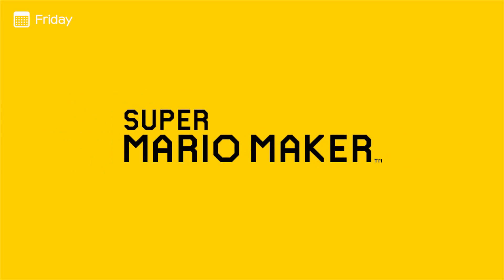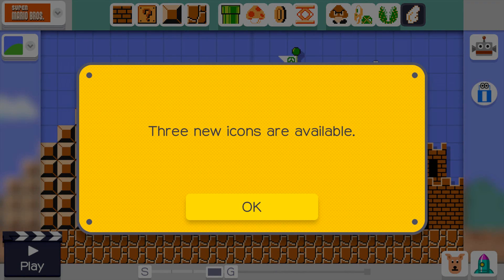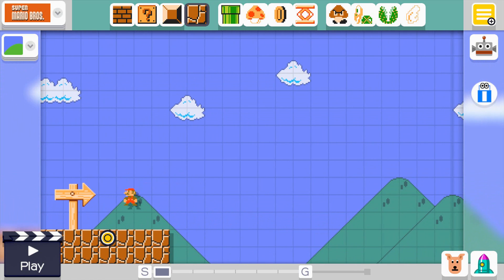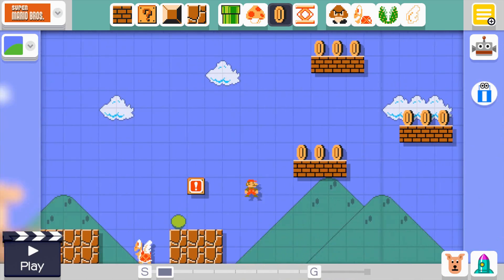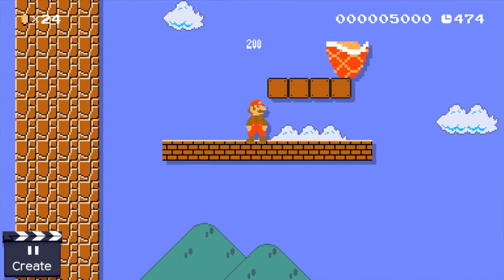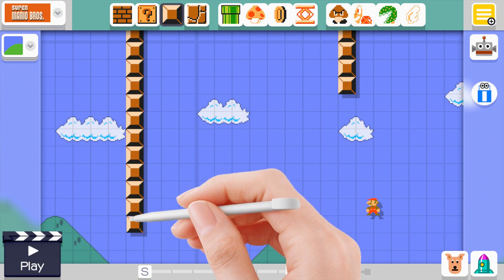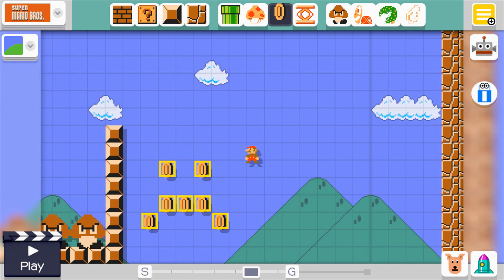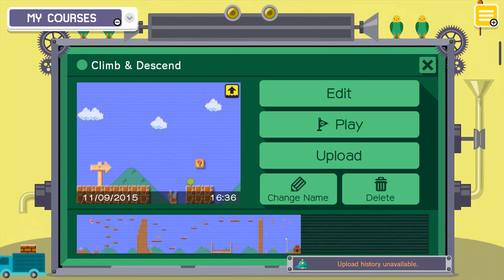Super Mario Maker #1: Making my first Level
I got Super Mario Maker today! So here is a video of me making my first ever level. More videos to come in future, probably.